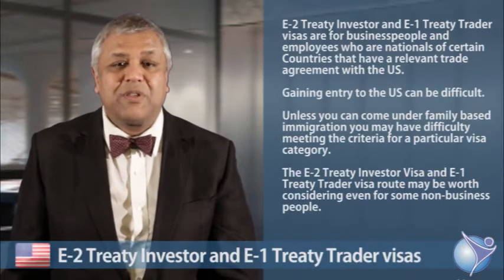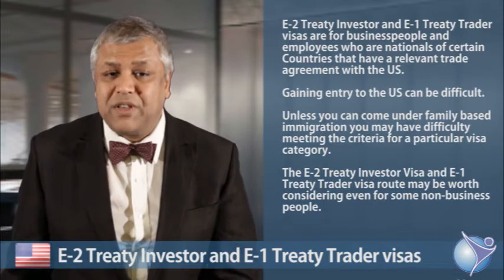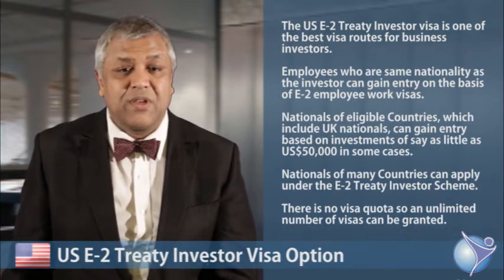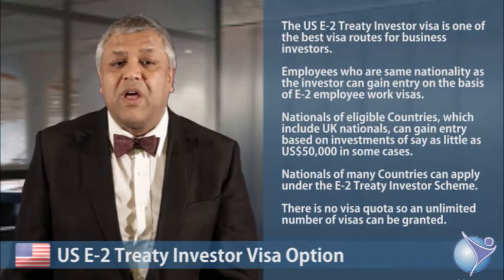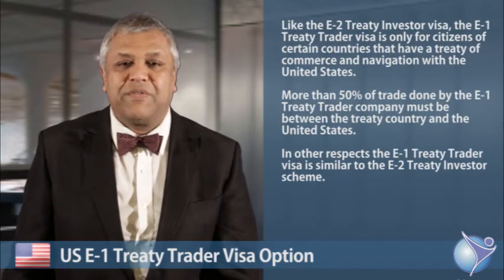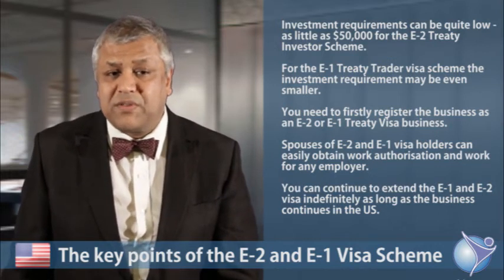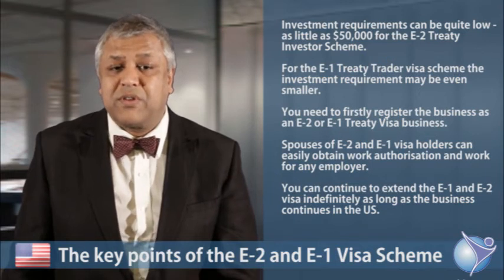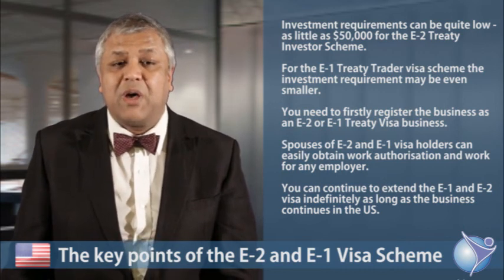US E-1 and E-2 Video